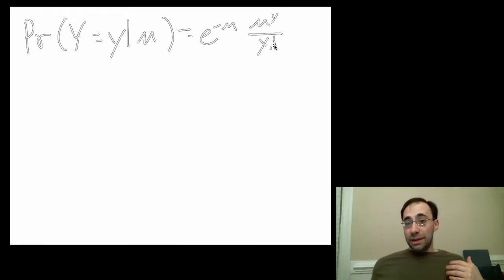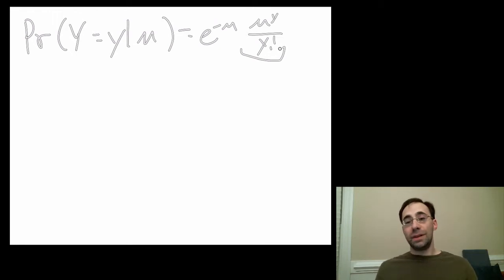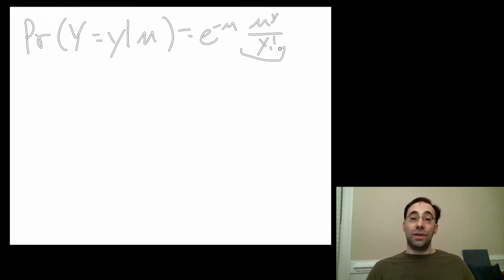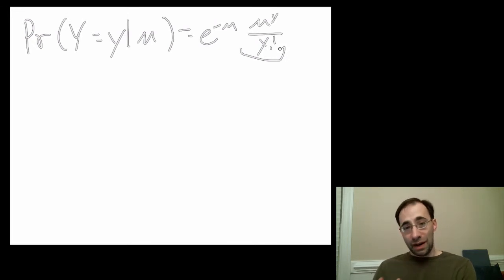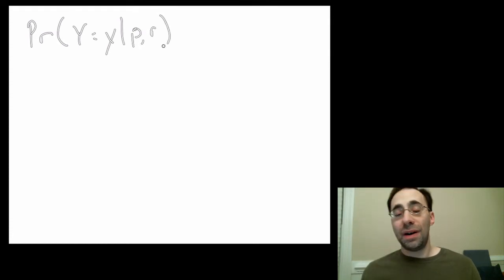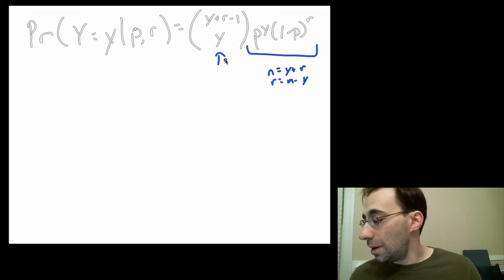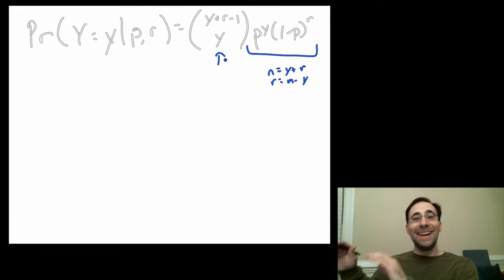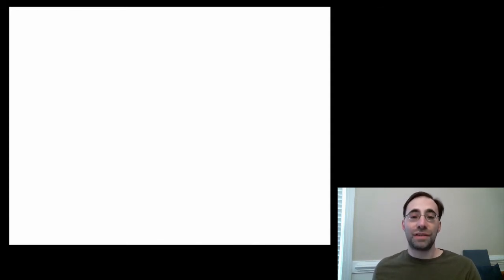Module6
Event Count Distributions